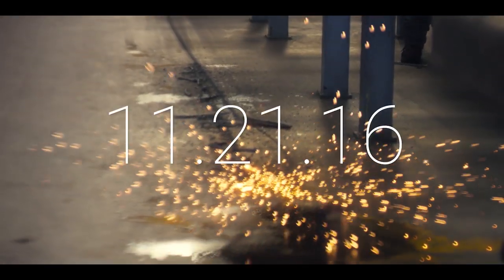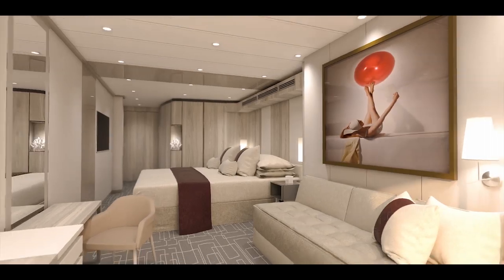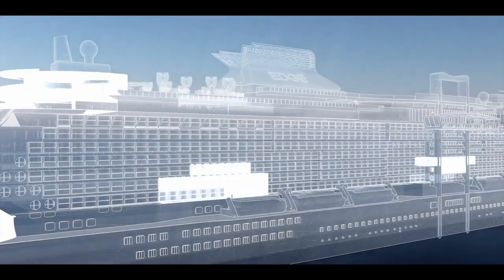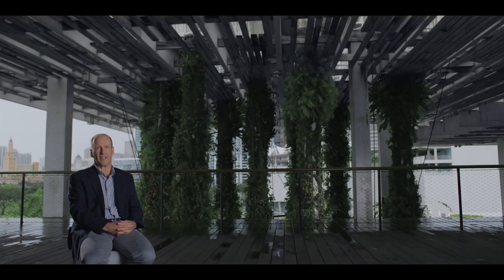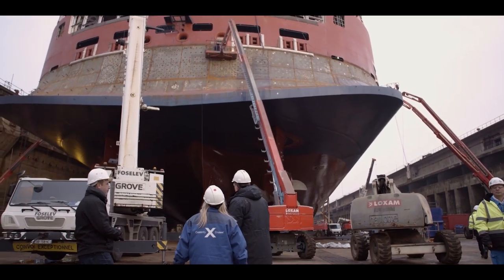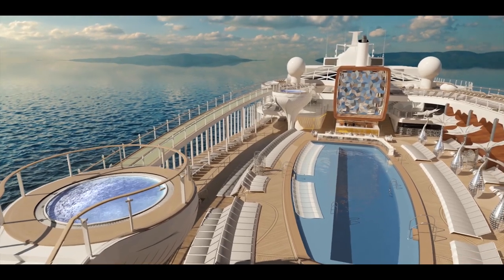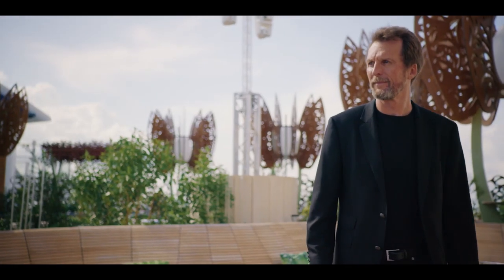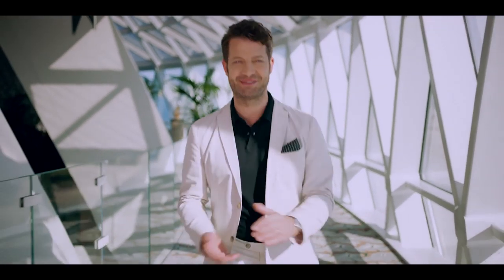The Making of Celebrity Edge Documentary | Planet Cruise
In this documentary we look at what is to come for Celebrity Cruises new cruise ship, 'Celebrity Edge.' Not only that we look at how Celebrity are producing this new exciting cruise ship!

Planet Cruise are the first to give you the most up to date cruise information and news. Not only this we will give you insider cruise-travel tips to maximise your adventures. Whether you are a first time traveller or an experienced traveller, this is the channel for you.

IE: 15138650

*All deals, prices and information are subject to change*